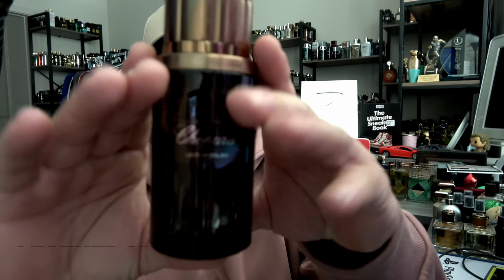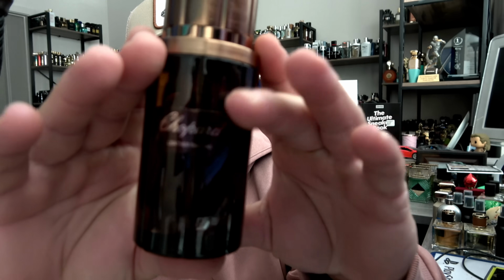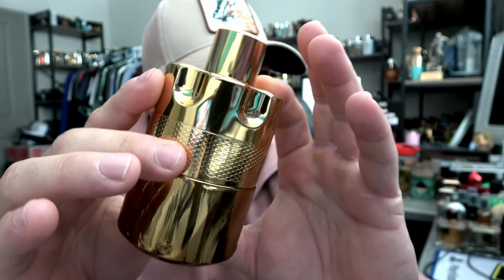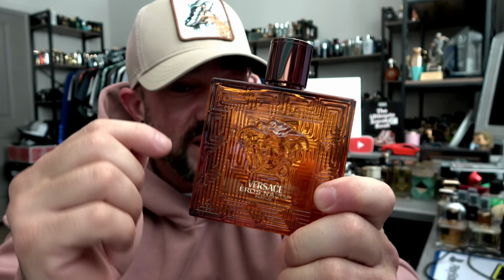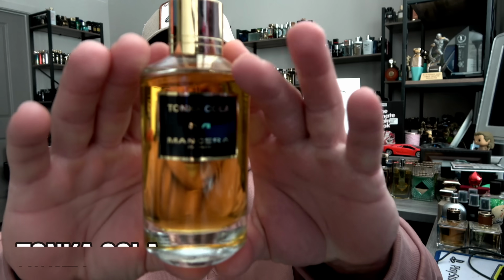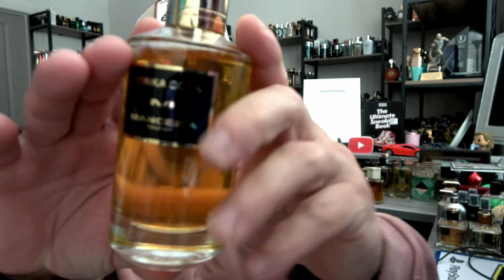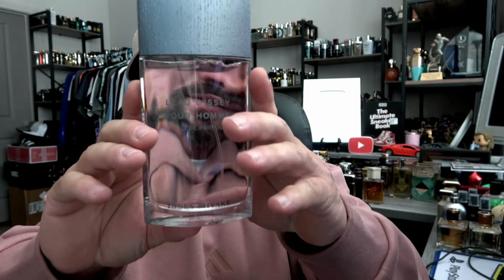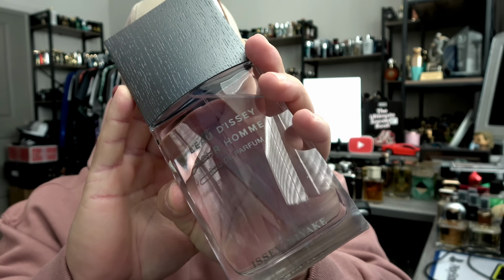Fall & Winter Fragrances You Need in 2025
*Fragrance Buy & Frag Flex's 12th Anniversary Sale*

Unified cross-store celebration for FragranceBuy (Canada) and FragFlex (USA)

• Valid on all catalog during the campaign

Available for the first 1,000 orders over $299 CAD/USD
• Gifts include:
o Burberry Goddess scented candle
o Hugo Boss shower gel
o Gucci shower gel
o Burberry tote bag
o Boss water bottle
o Boss briefcase
Automatically added at checkout

Free Samples
• First 1,000 orders across both stores receive free samples

Loyalty Extra: Bonus Sprays
One-time bonus per customer during the sale:
• Eau Fresh & Frag Admirer: +50 Sprays
• Eau Collector & Frag Lover : +100 Sprays
• Eau Addict & Frag Flexer : +150 Sprays

Collaboration Post: @FragranceBuy × @FragFlex
How to Enter:
1. Follow both accounts
2. Like the collaboration post
3. Place an order over $112 CAD/USD
4. Comment your order number under the post
Prizes:
• 4 Winners Total
o 2 winners from FragFlex
o 2 winners from FragranceBuy
• Each winner receives a $112 Gift Card for their respective store

Door Crashers / Anniversary Specials
Collection Page: “Anniversary Door Crashers”